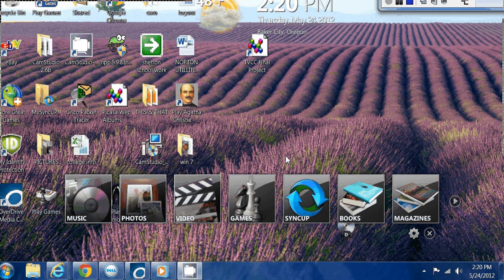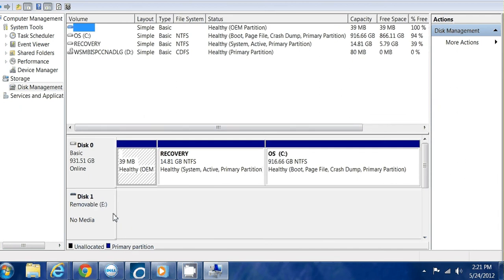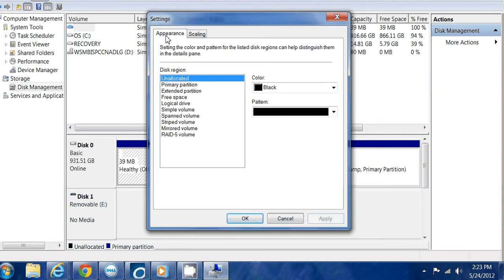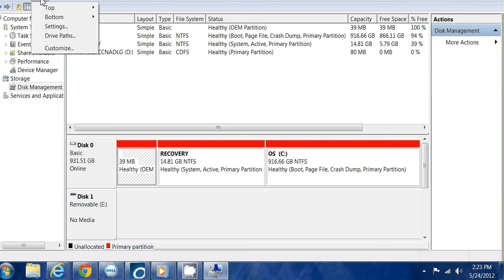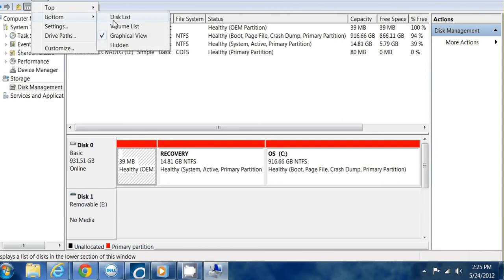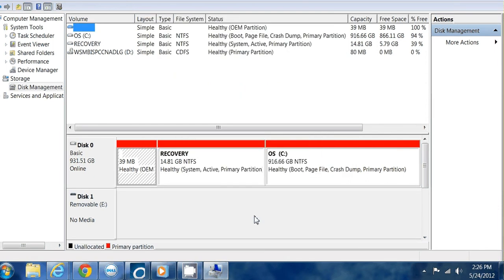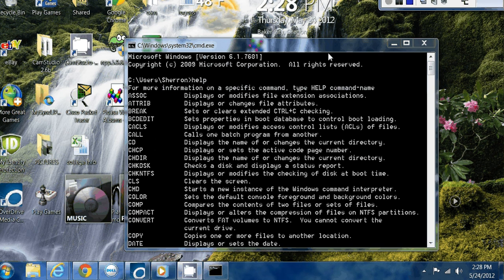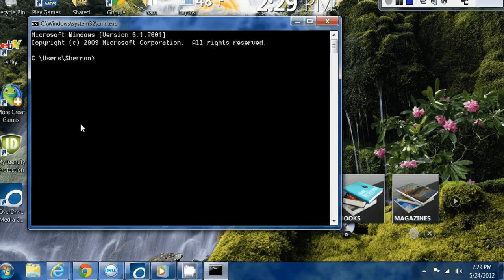Chapter 4 Disk management tools